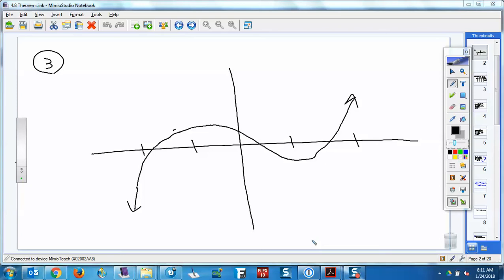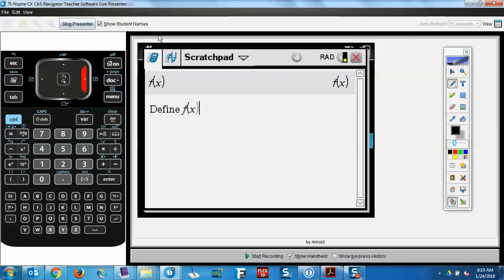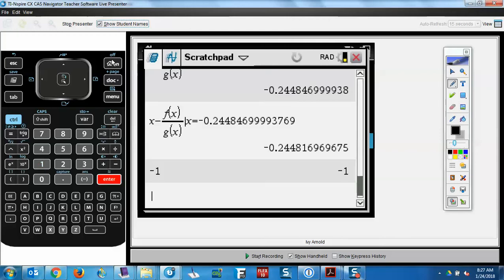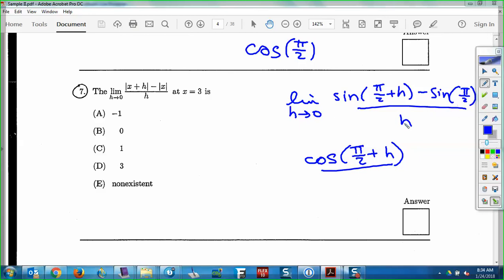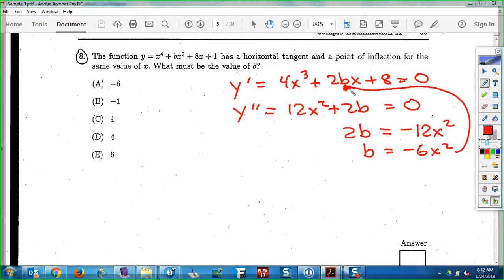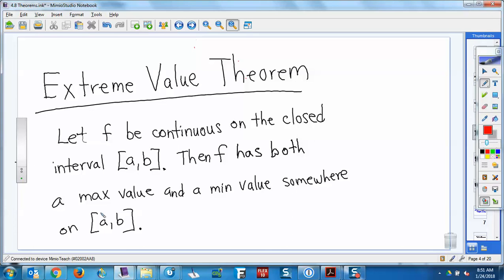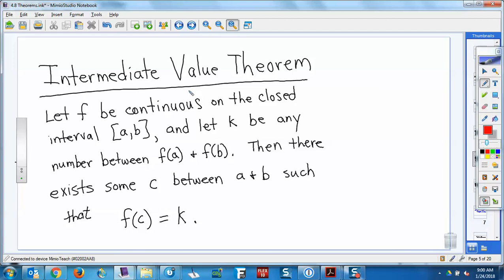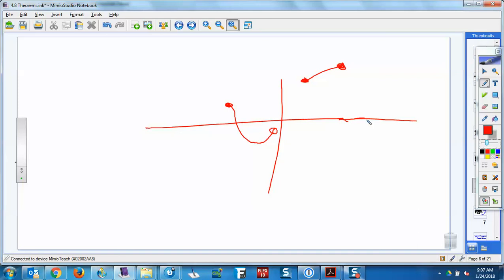Jan. 24 Class Video